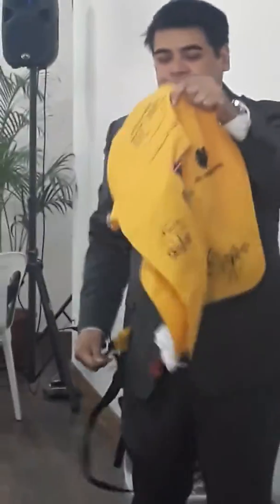Safety demo life vest at PTC Milcom Aviation Flight Attendant Training School